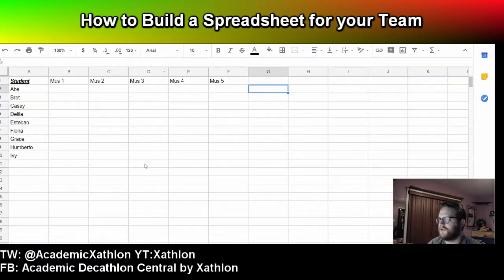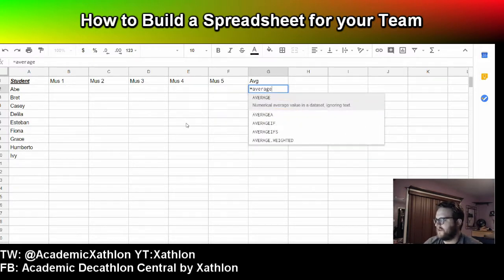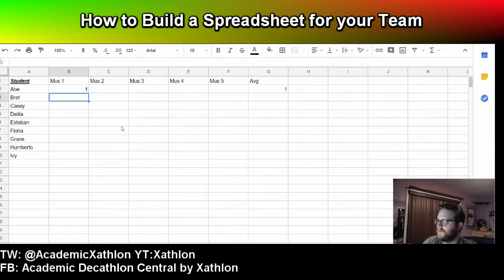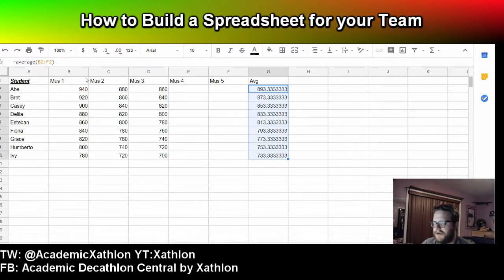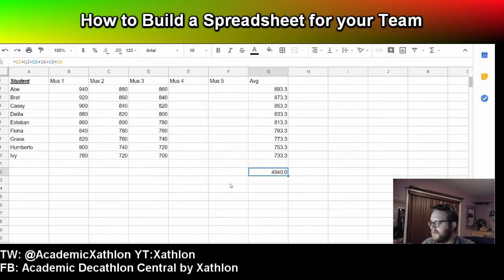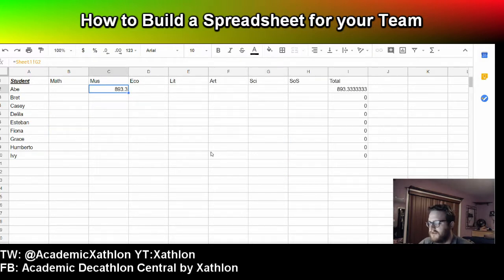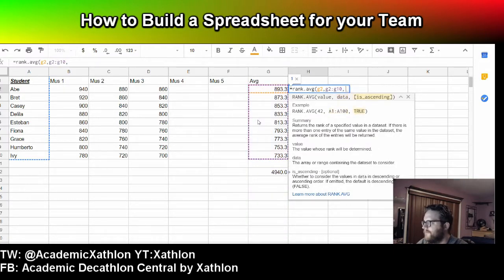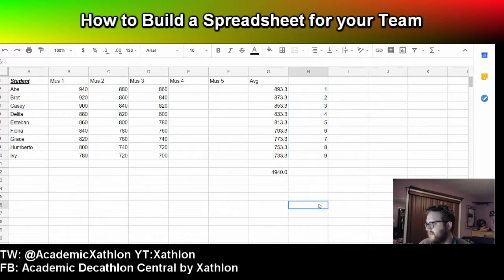How to build a spreadsheet for your team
In this video, Andrew walks you through how to make a score sheet customized for your team!